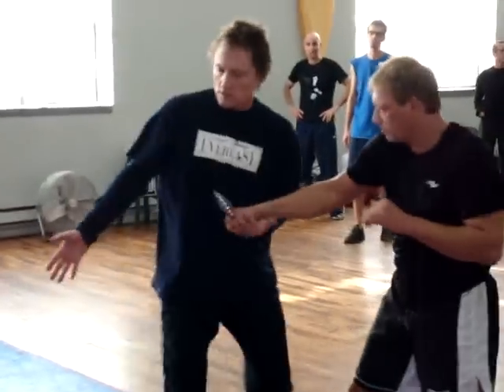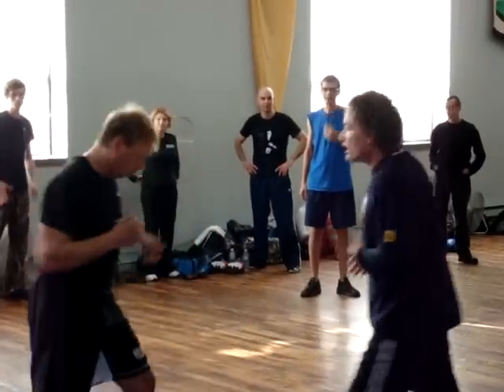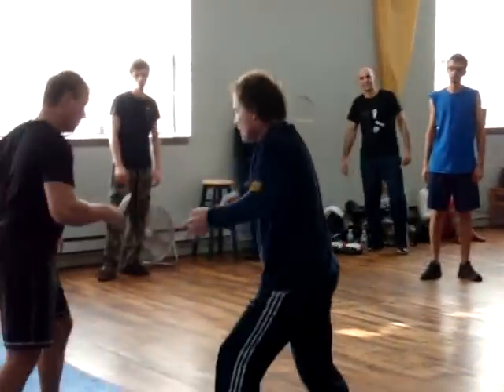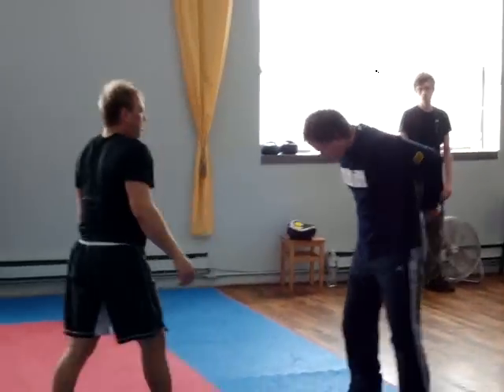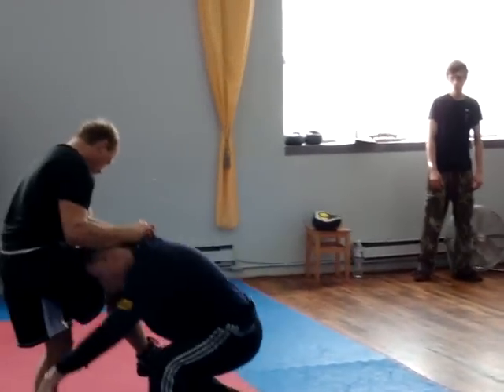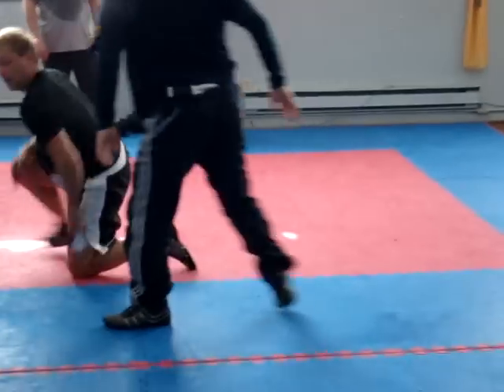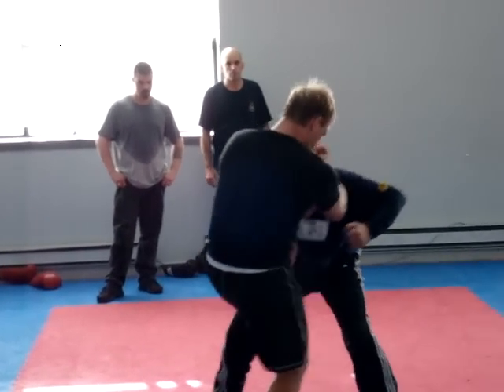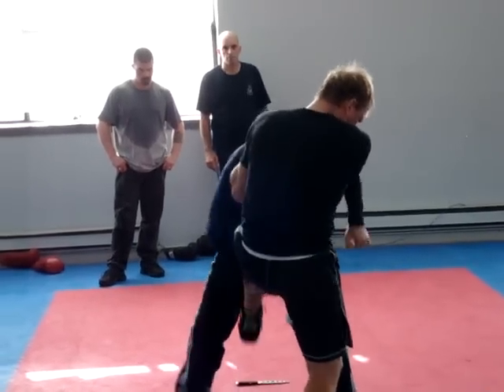Paul Irish and Stefan Kus . pivot counter to knife or knees..MPG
Paul Irish and  Steve kus, Toronto seminar 2010.
pivoting, knee counter to take downs.